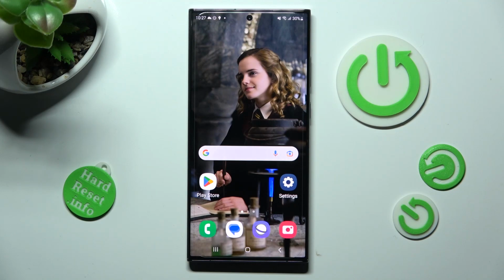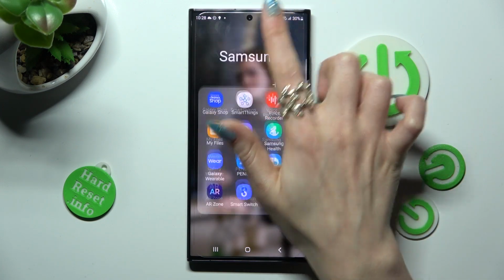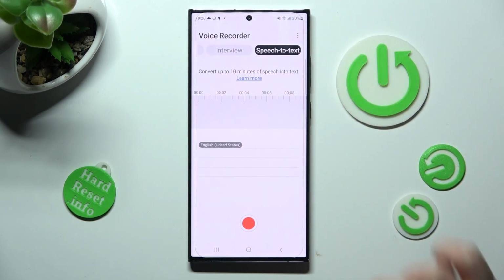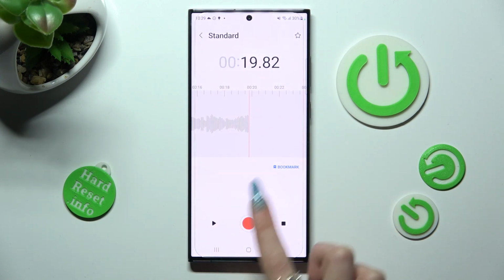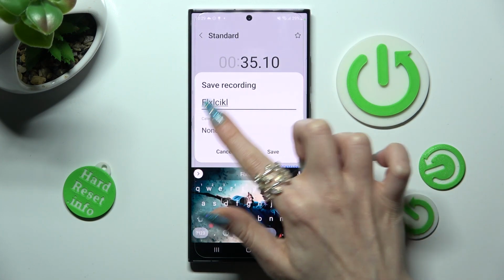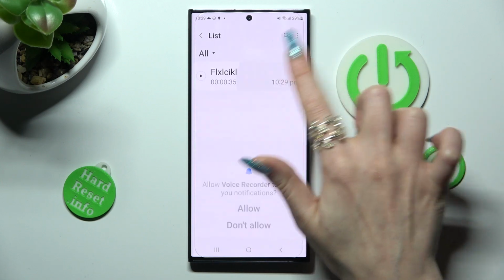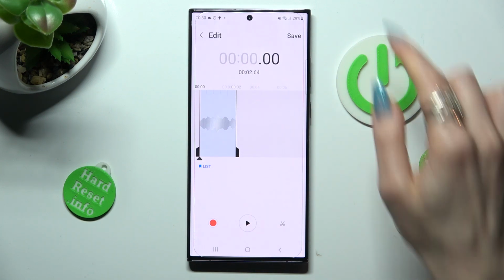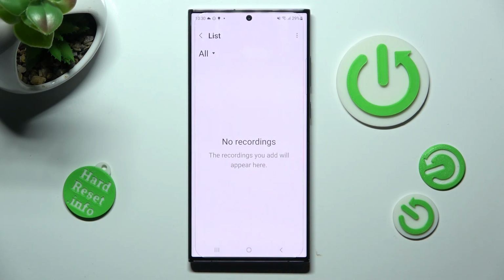How to Record Sounds on Samsung Galaxy S23 Ultra?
In this tutorial, we will show you how to record sounds on your Samsung Galaxy S23 Ultra. With its built-in microphone, your Samsung Galaxy S23 Ultra can easily capture audio recordings, making it a great tool for recording lectures, meetings, or any other important sound.

How to Use Sound Recorder on Samsung Galaxy S23 Ultra?